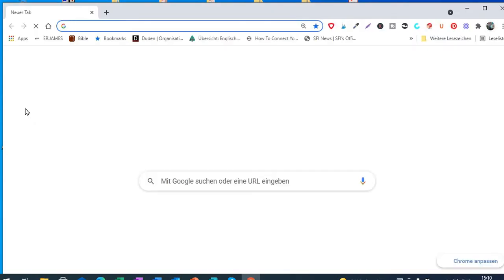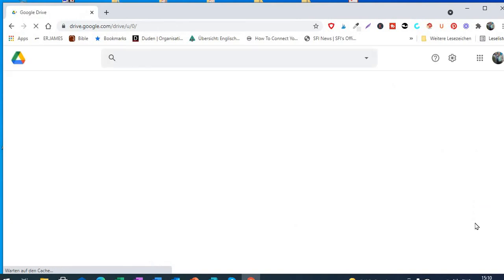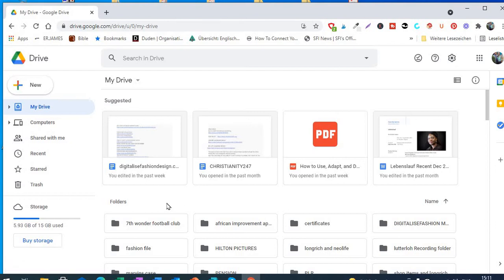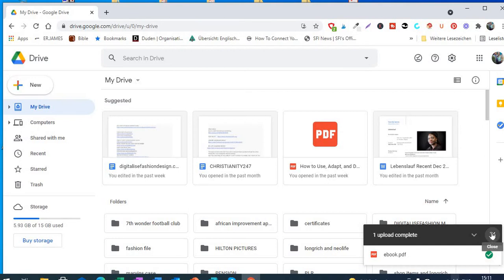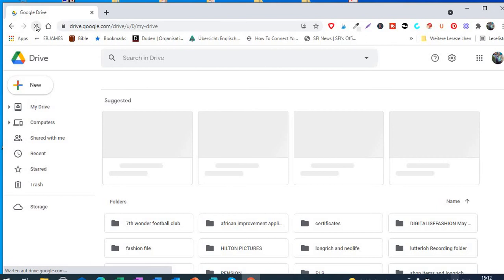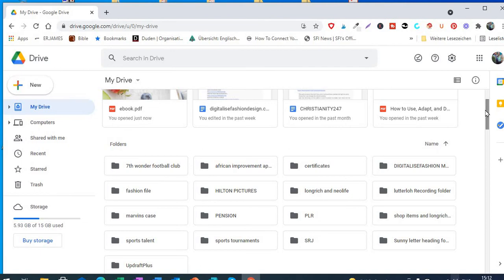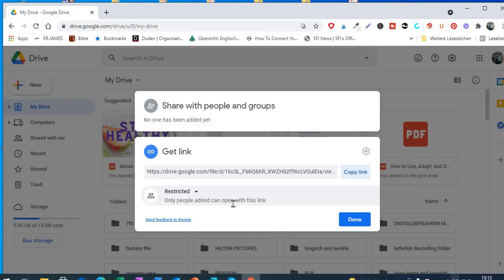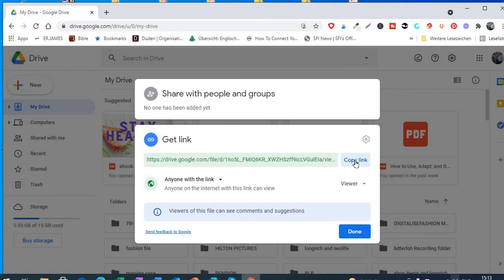HOW TO GET AND SHARE AN EBOOK LINK USING GOOGLE DRIVE/how to sell your e books as a digital product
This is a short video on how to get and share an ebook link using google drive.this is a Beginner friendly method. This is particularly useful when you want to sell your ebooks as digitalproducts online.